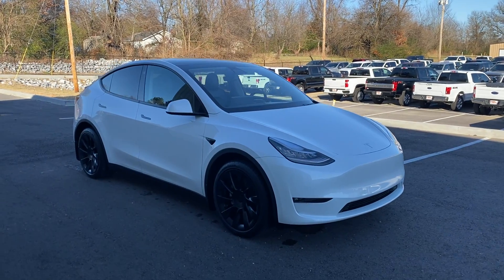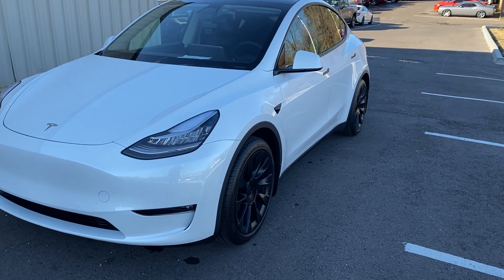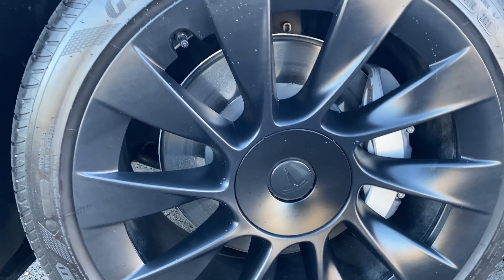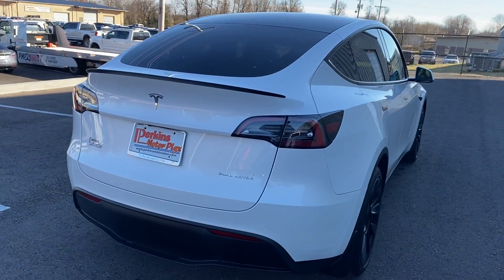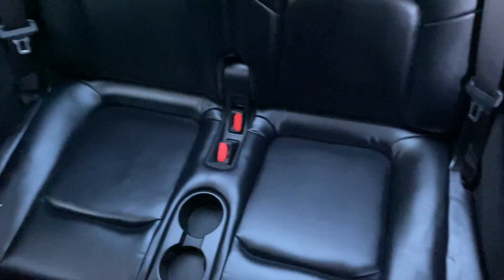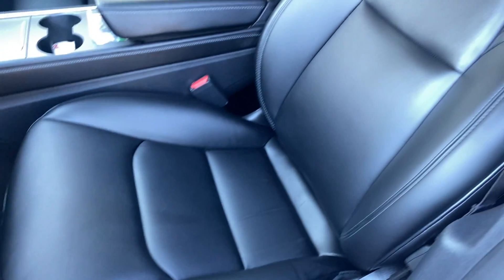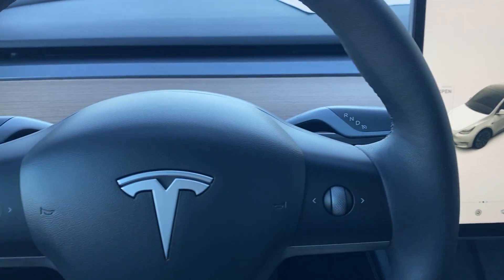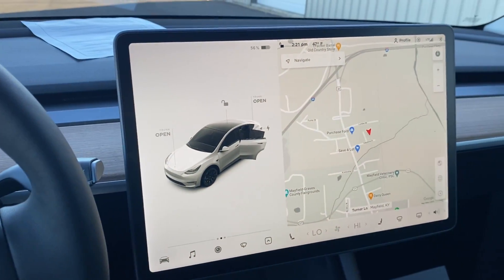208812 - 2021 Tesla Model Y Long Range